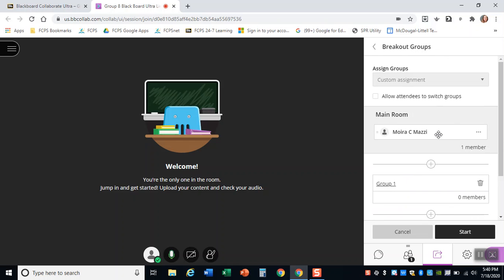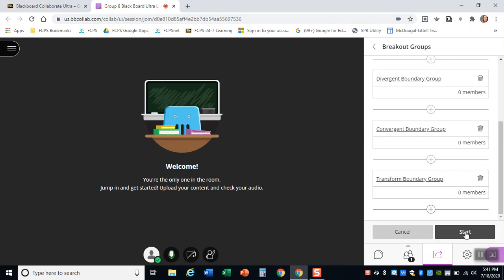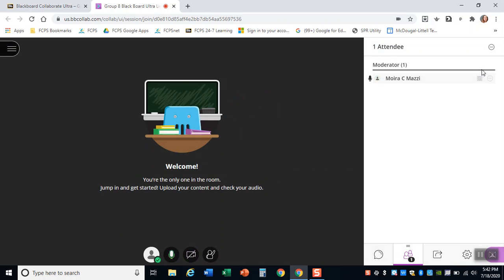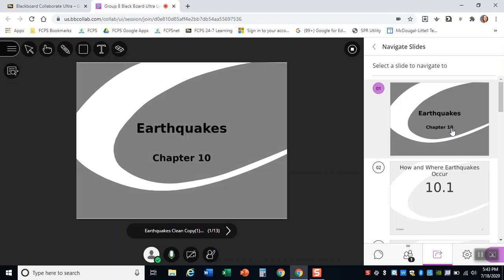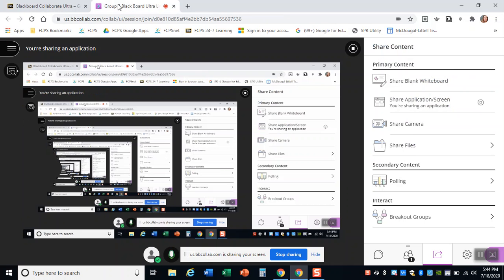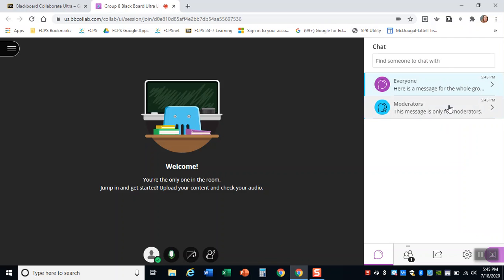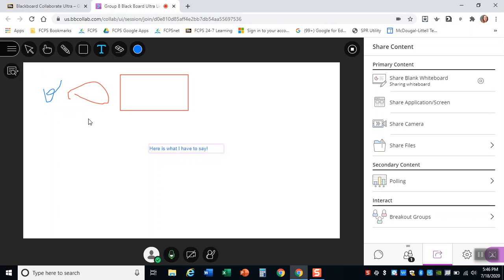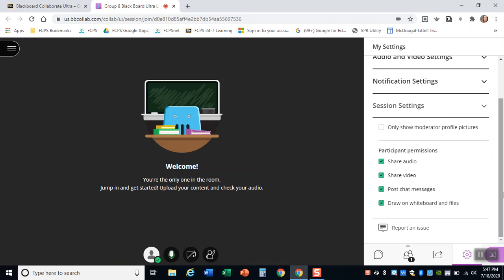Blackboard Collaborate Ultra Tools